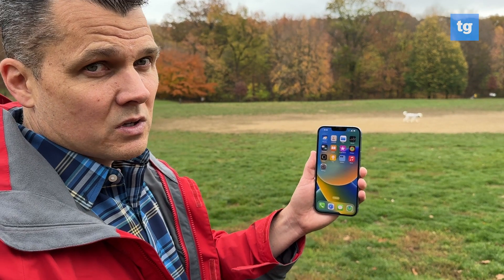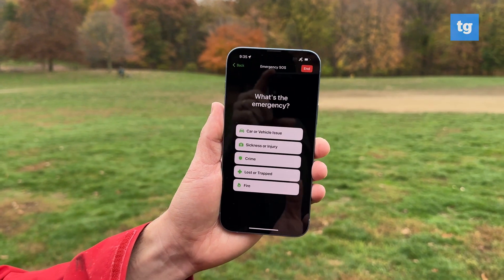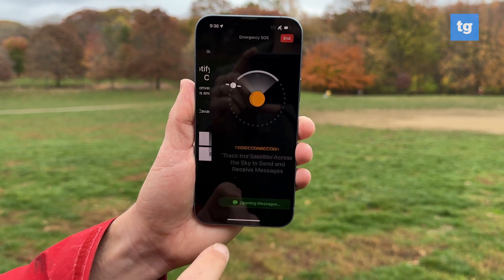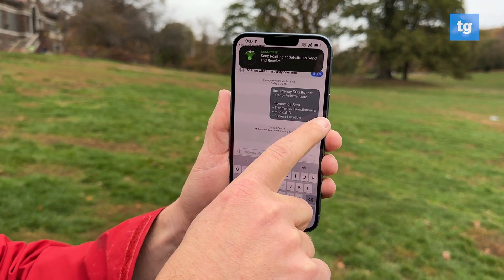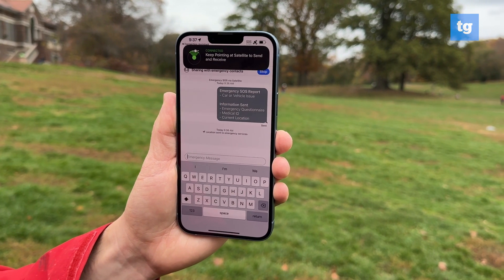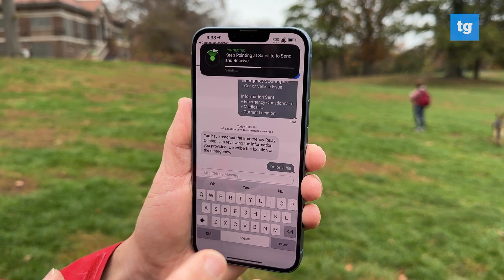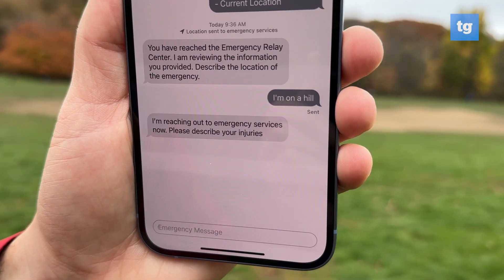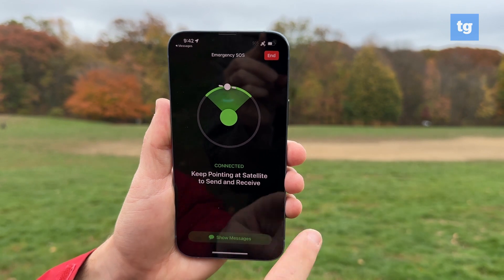Testing iPhone 14's Emergency SOS via Satellite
Emergency SOS via satellite is a new safety feature for iPhone 14 users that can get you help when you don't have a cellular signal. We got to demo this feature for ourselves, and here's how it works.

Check out the best deal available on the iPhone 14 Pro Max right now

Tom's Guide is supported by its audience. Here’s why you can trust us.